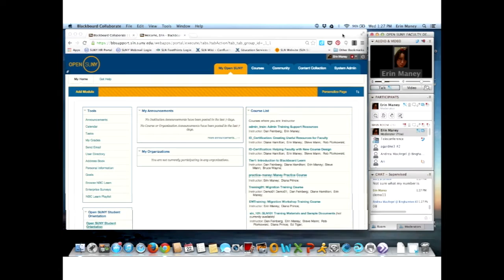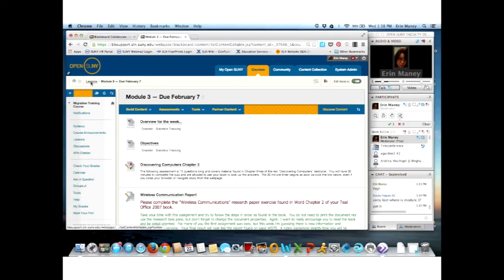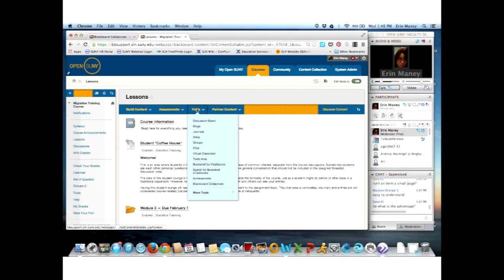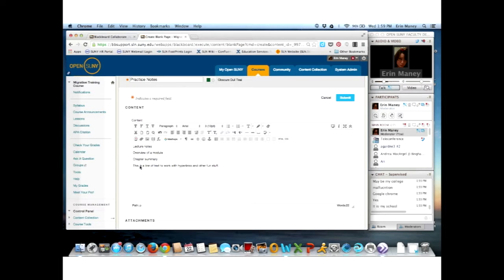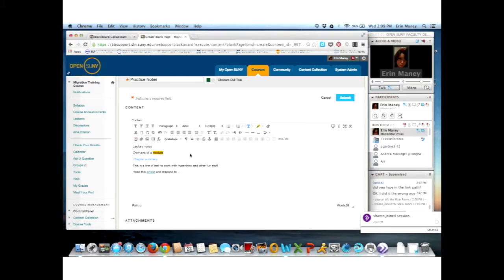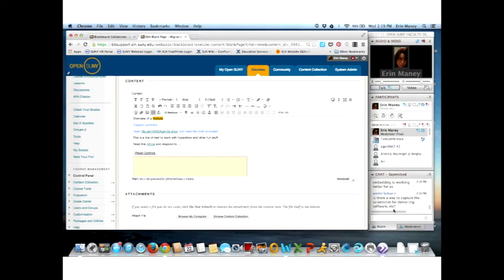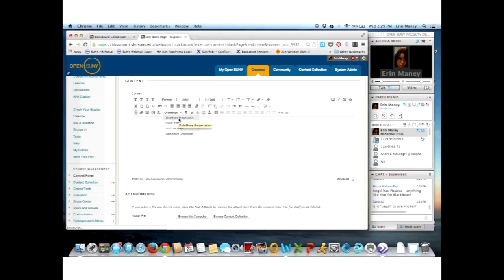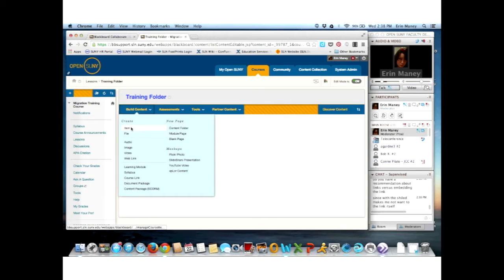Blackboard Training Session 2 1